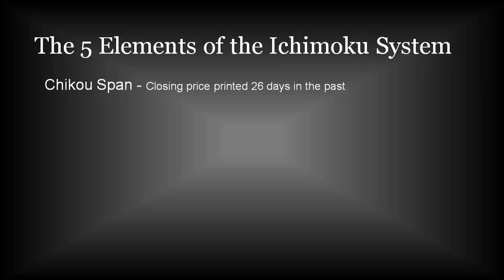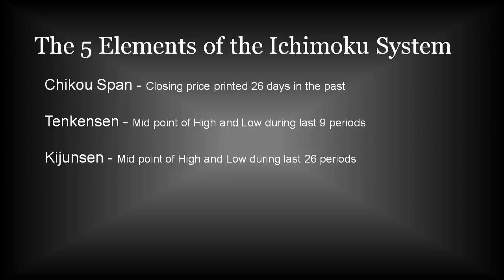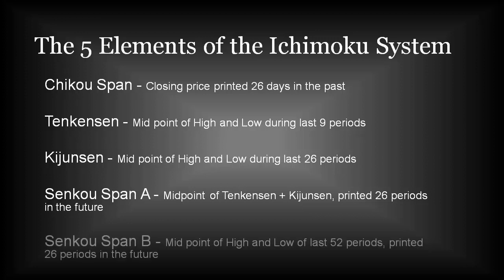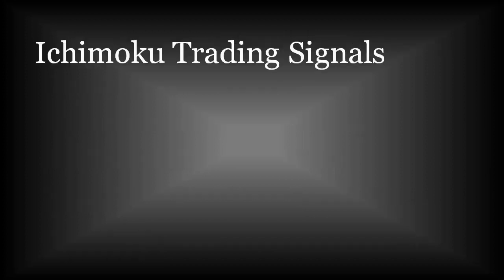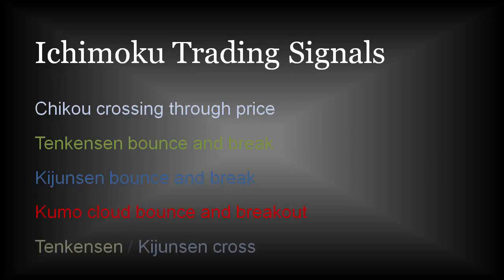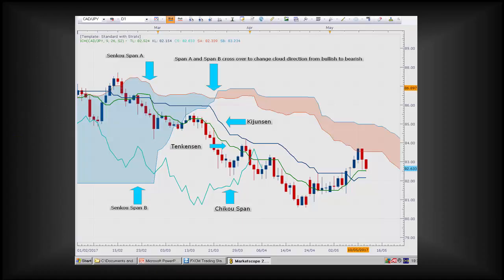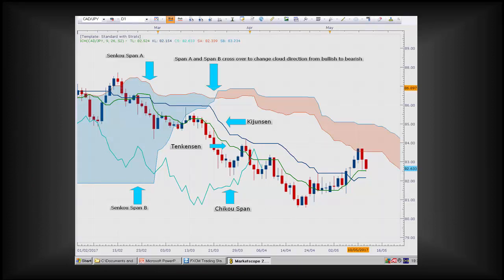Mastering The Ichimoku Trading Strategies - Complete Trading System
In this video I introduce you to the system that I use in my trading. My trading incorporates the ichimoku cloud system with price action,  divergence, and fractals.
If you would like to learn to trade the forex or any other market including cryptocurrencies and stocks, using simple strategies and become a successful trader:-

Find and Follow Us At:-

Any opinions, news, research, analysis, prices, or other information contained within this video or website linked from it, is provided as general market commentary, and do not constitute investment advice. I will not be liable for any loss or damage, including without limitation, any loss nor gain of profit, which may arise directly or indirectly from use of or reliance on such information.